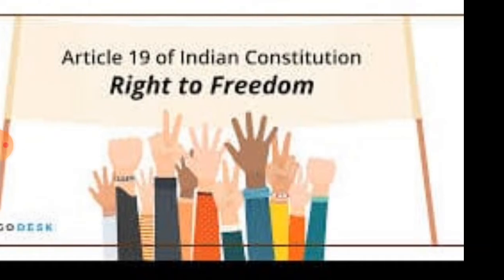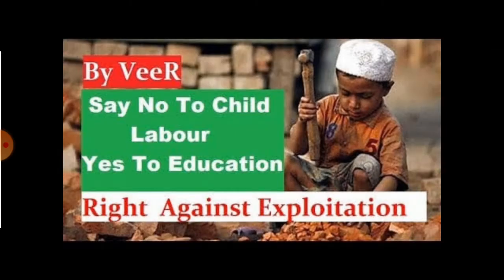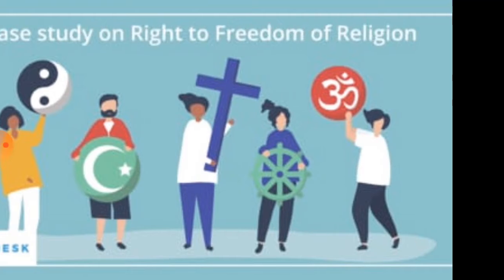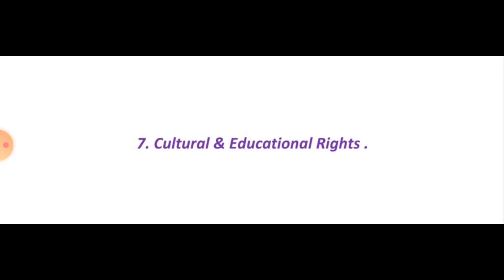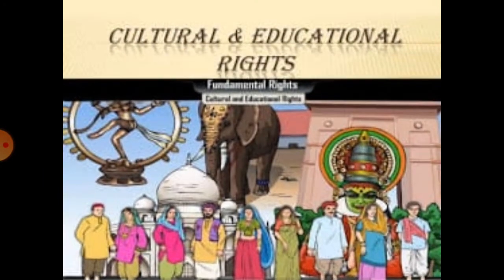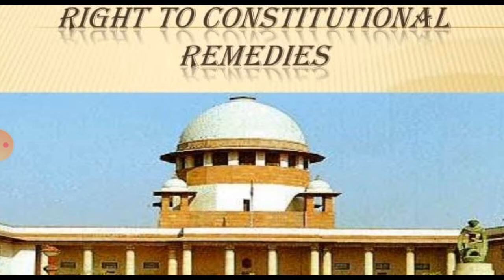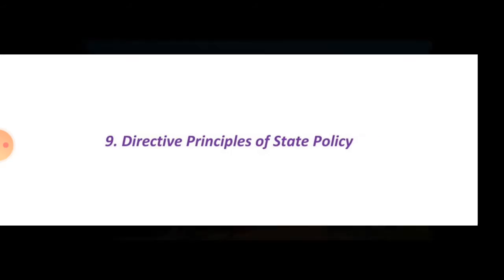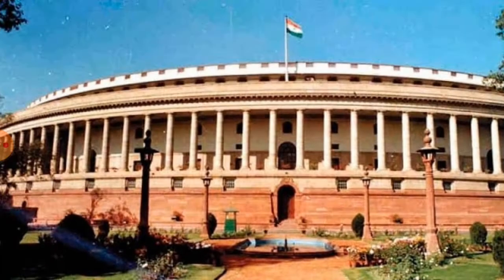IDEAL & ADHARSH GRADE IX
CLASS                    :9
SUBJECT               :Social Science (Civics Unit - 1)
TITLE                      :Indian Constitution
SESSION                :2
VIDEO CREDITS    :Subramaniam
VERIFIED BY          :Muthukumar